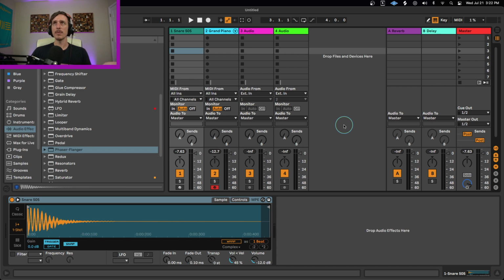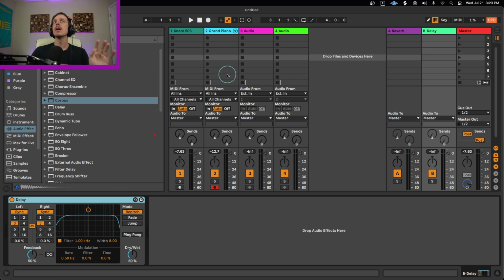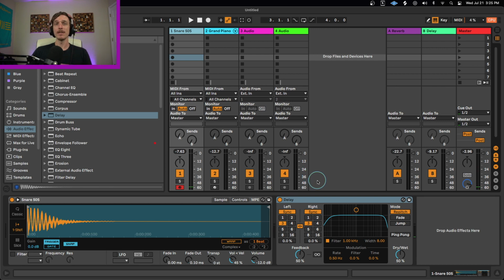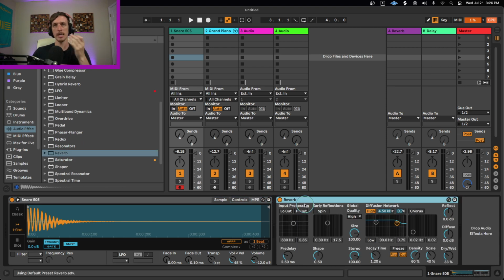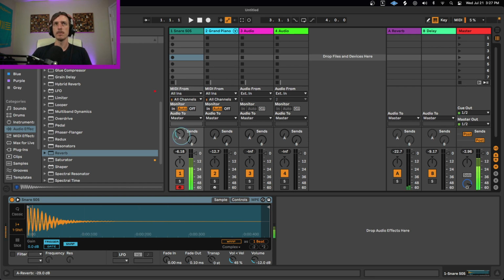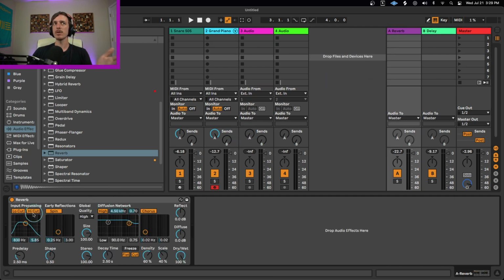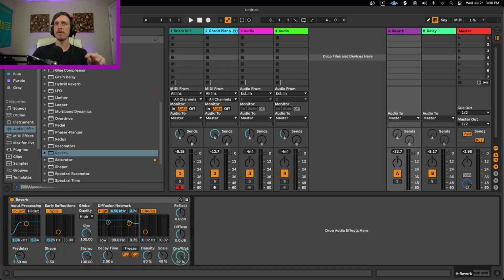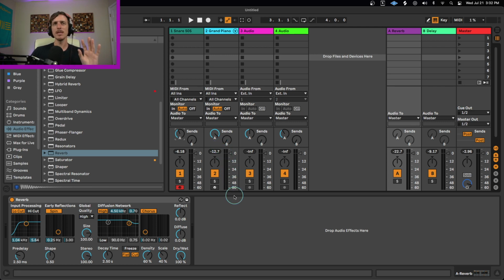Understanding Sends and Returns In Ableton Live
In this video we will be looking at the basics of understanding sends and return tracks in Ableton Live.